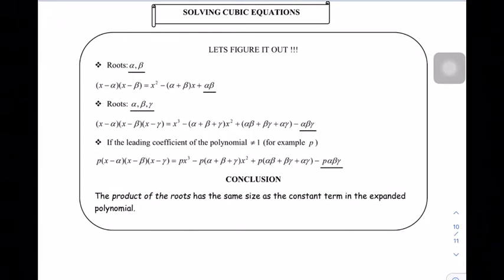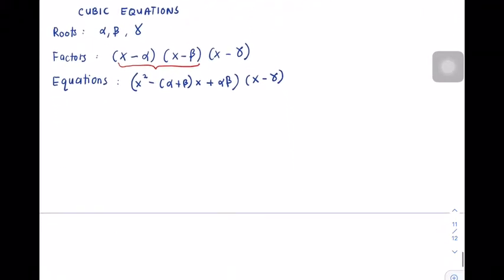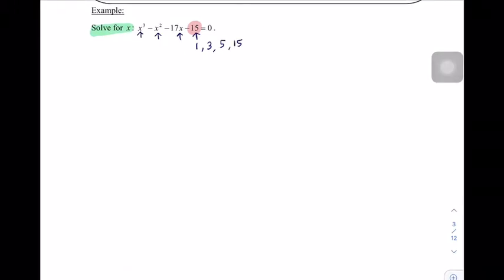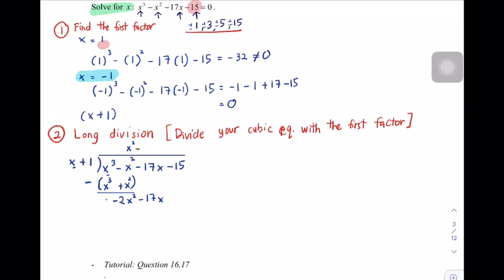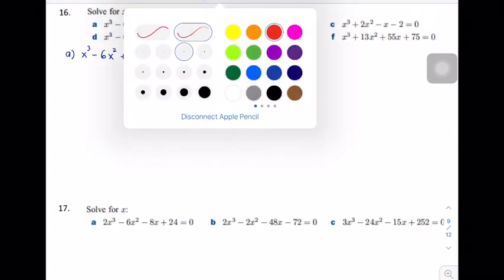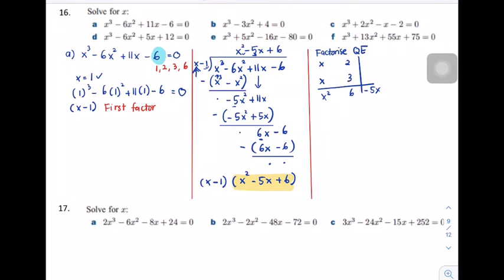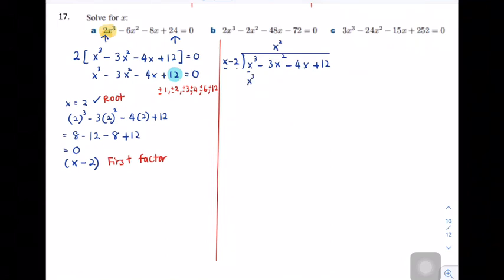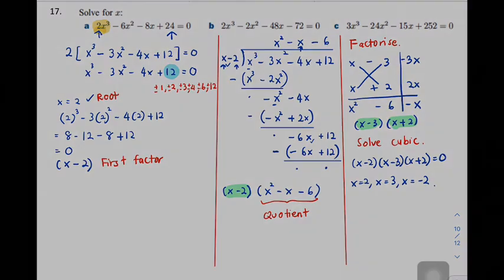Factor of Polynomials 3